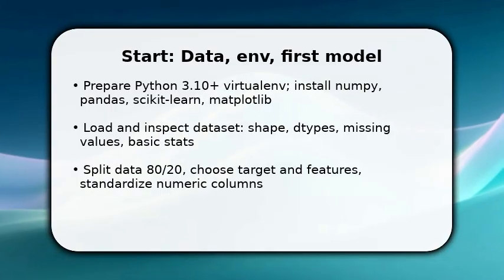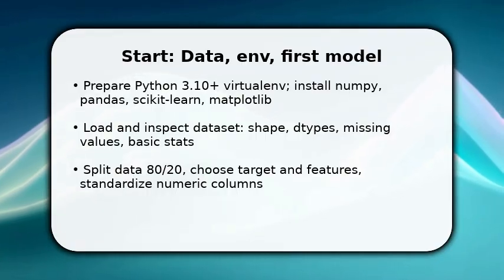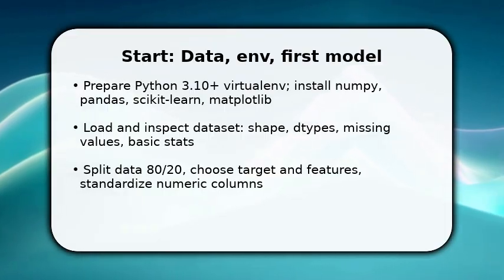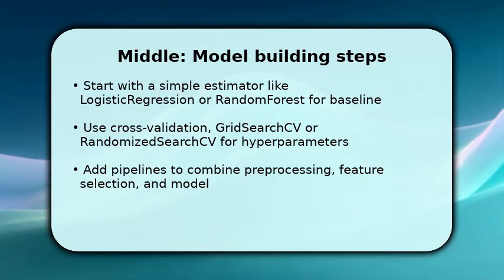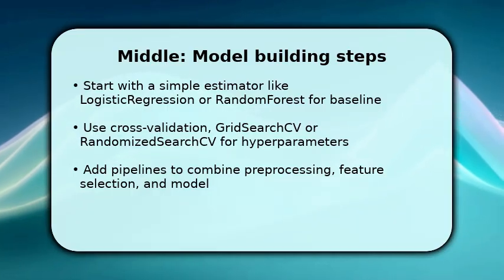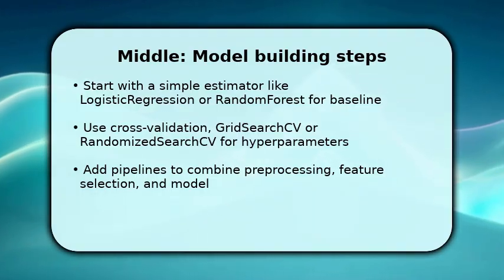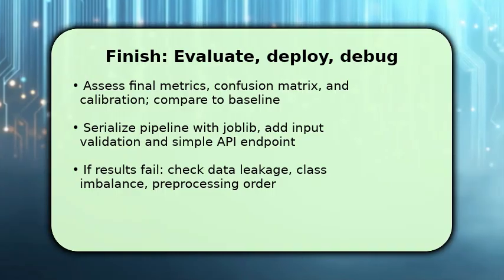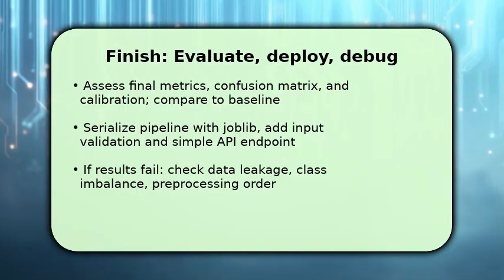How to Machine Learning Python (updated)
Dive into the world of machine learning in Python, discovering cutting-thy techniques and libraries. This updated guide covers essential tools like scikit-learn for supervised algorithms to TensorFlow's deep neural networks.